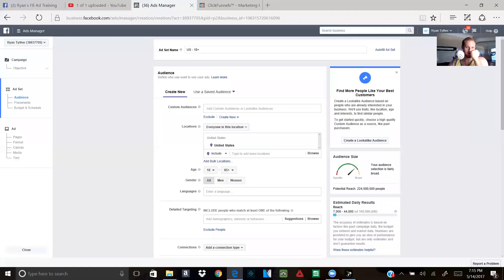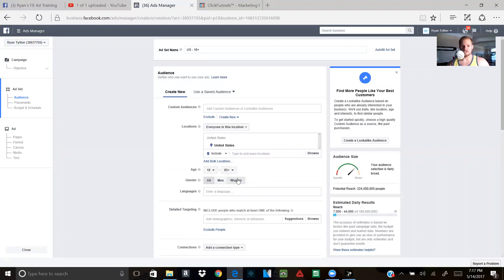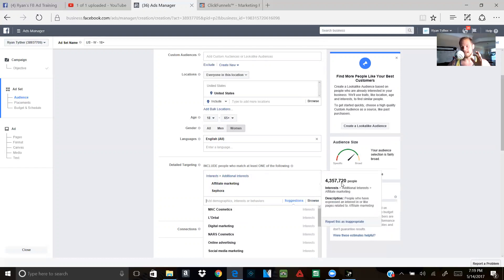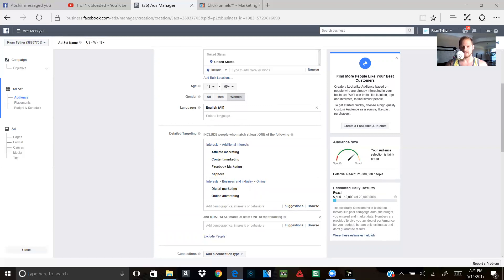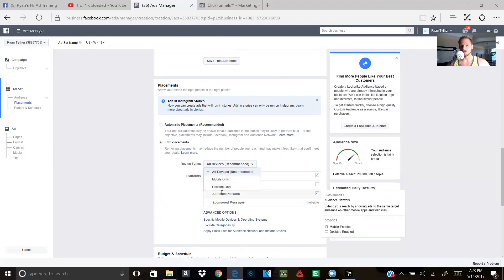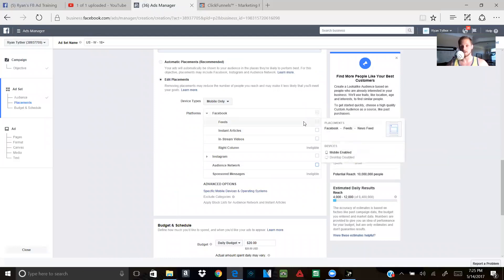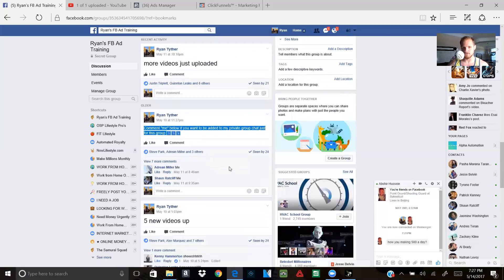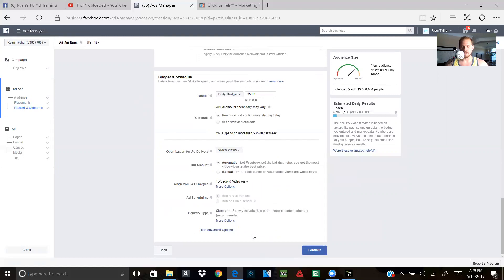How To Target the Right Way